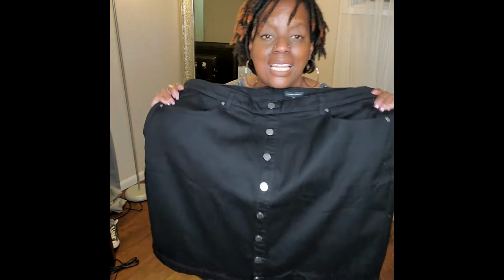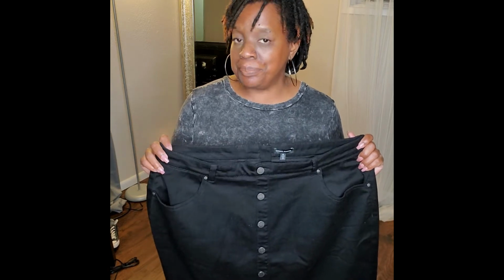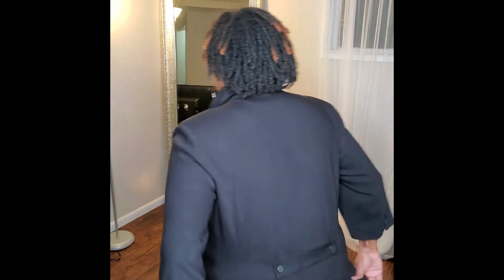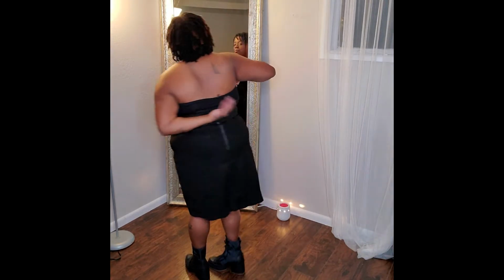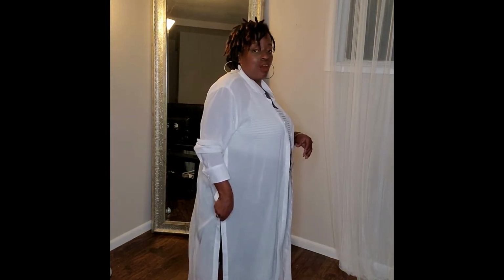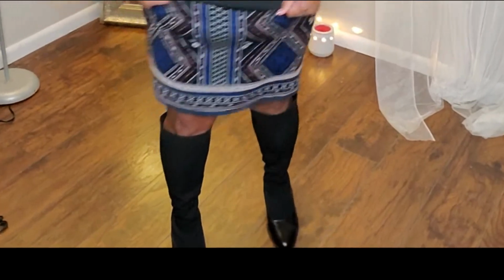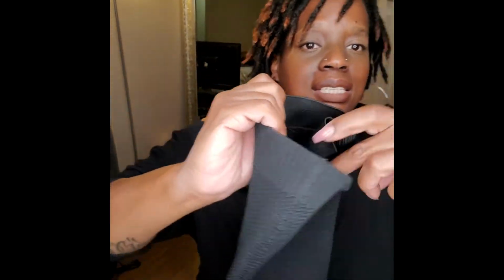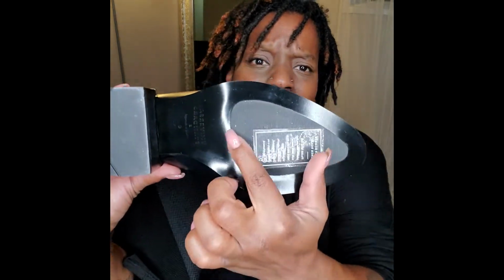Universal Standard Sample Sale Collaboration With...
Hi Everyone !!
Thank you so much for joining me today for an update, collaboration and review. Links to Jo C’s channel and all the items mentioned are listed below. Have a wonderful week !
XOXO,
C&C